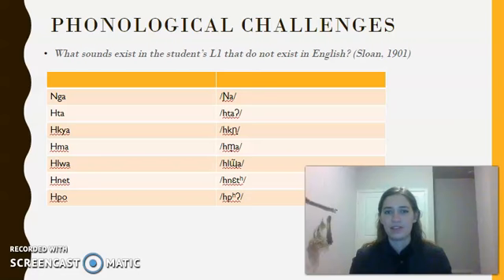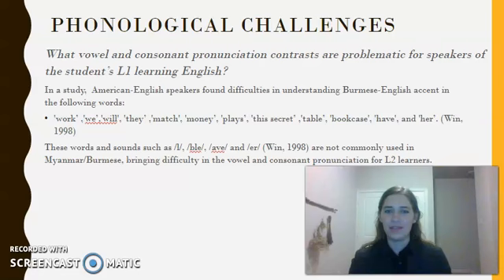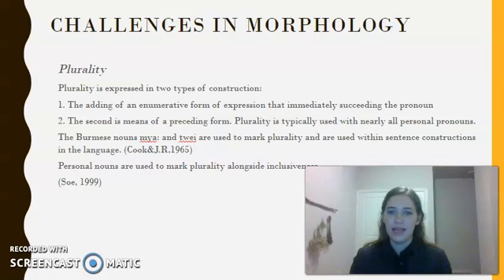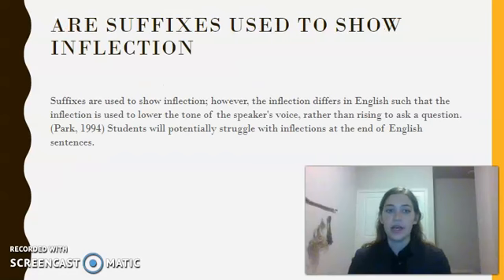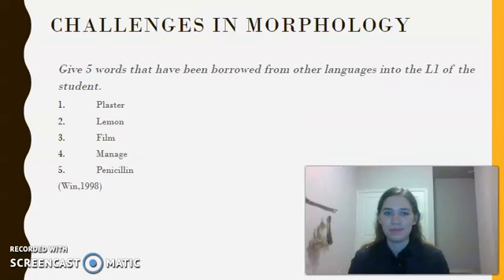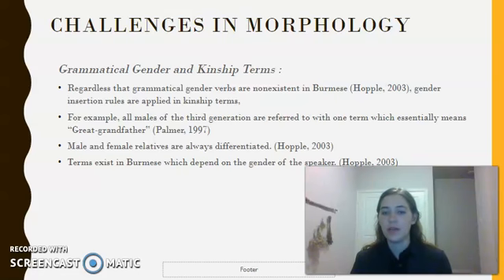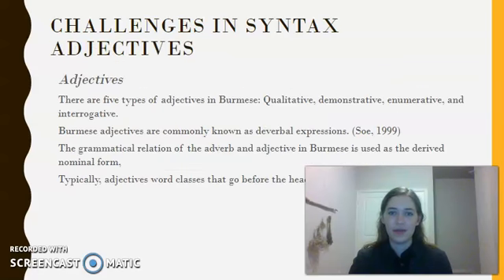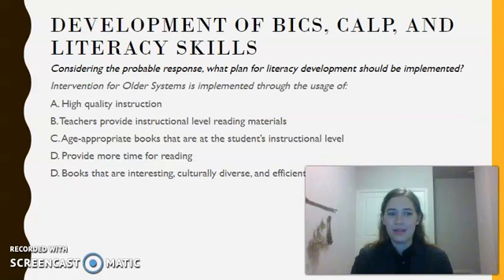Burmese Semantics vs. English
This is a demonstrative preview that is designed to demonstrate key differences in the specifics of the Burmese language.
Designed to assist ESL/ELL instructors, the Burmese language presentation encourages L2 learners to maintain their roots of Burmese, and continue to have L1 and L2 flourish while in the school system.
Please do not hesitate to reach out for information, as well as a statement of credibility.